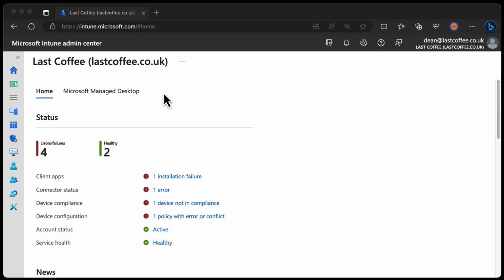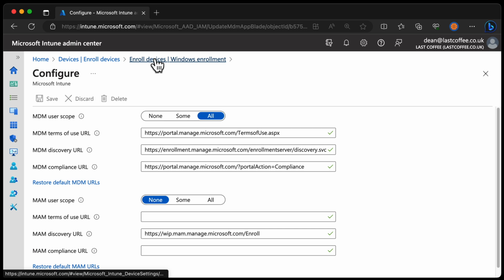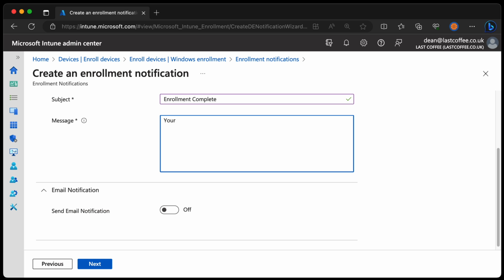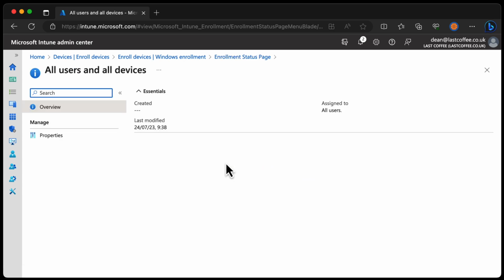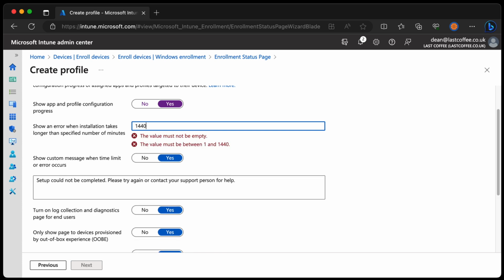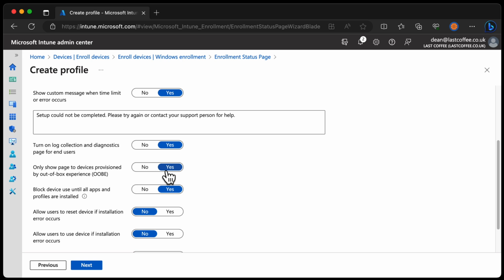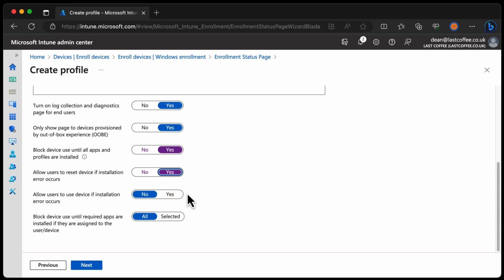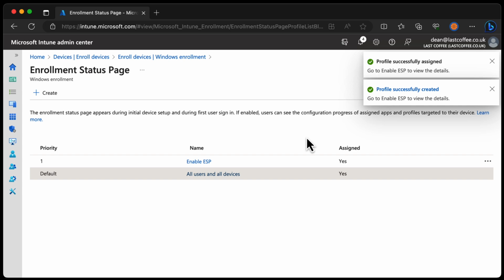Configure Intune Enrollment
Here's a sneak peek at my freshly updated Udemy course on Intune. This bit it about configuring Intune Enrollment. As businesses globally shift to a more remote and flexible work model, efficient device management has never been more crucial. Microsoft Intune offers a powerful solution, and in this video, we break down the enrollment process in simple, easy-to-follow steps.

🔹 Configuring Automated Enrollment
🔹 Enrollment Notifications
🔹 Enrollment Status Page

Drop any questions or feedback in the comments section below, and we'll do our best to address them!

Want to see the full course? Here's the link!